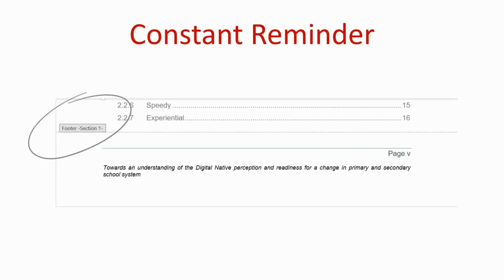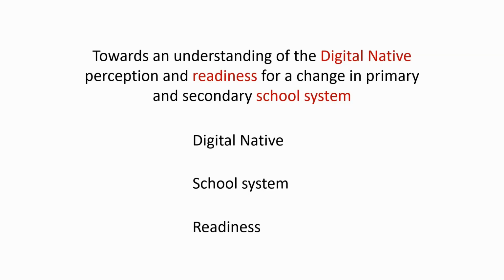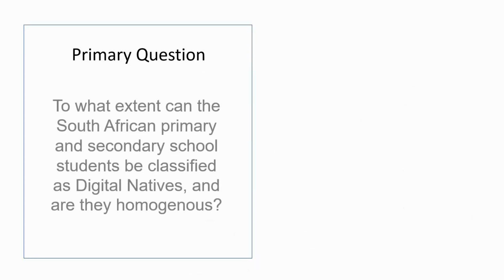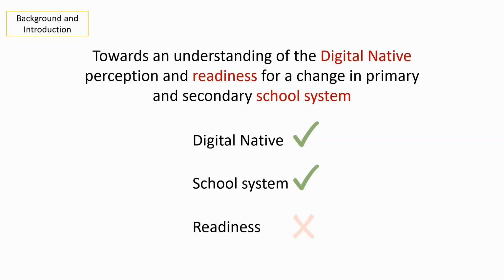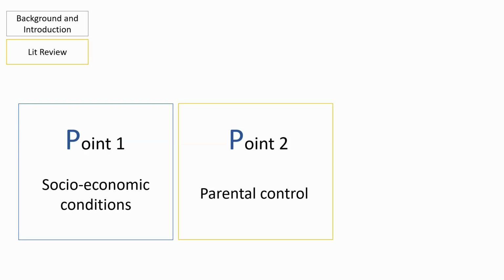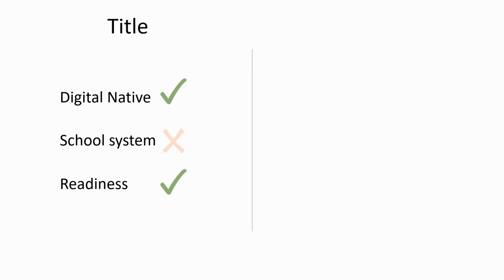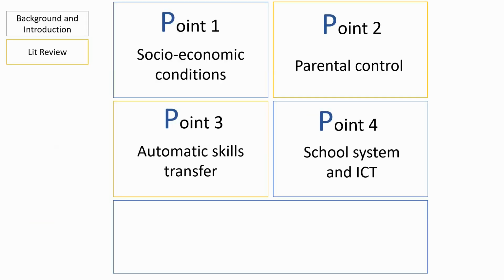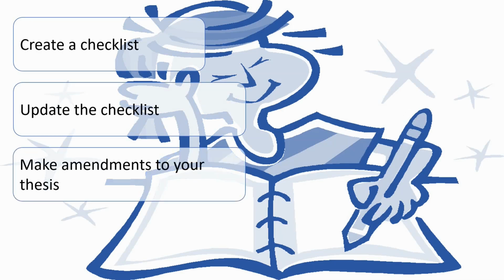Golden Thread | Part 2 - How to Weave It Through Alignment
To understand the concept of the Golden Thread is easy. Weaving it in your thesis, dissertation or thesis - not so much. In this tutorial I show you easy ways you can ensure that the central argument of your thesis is present in every chapter.